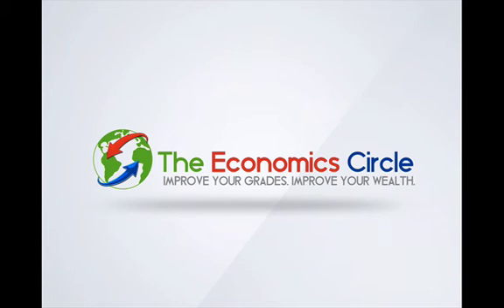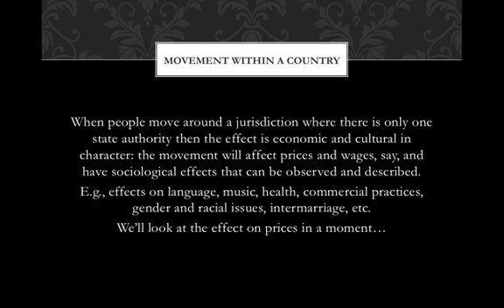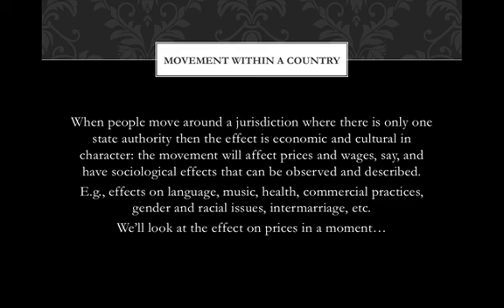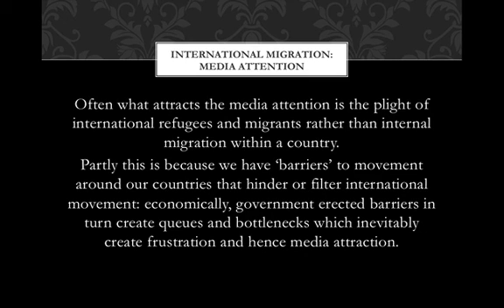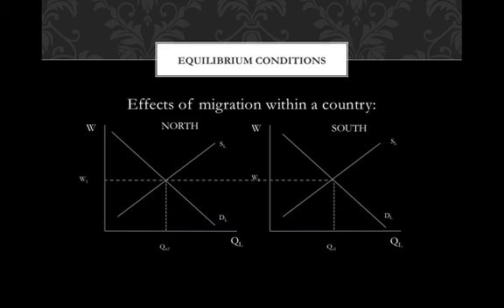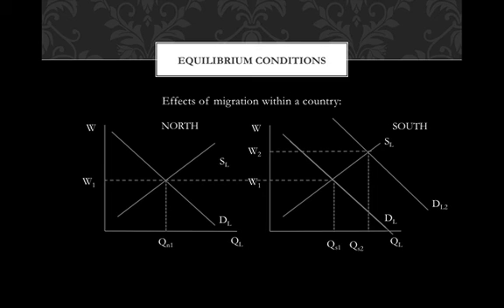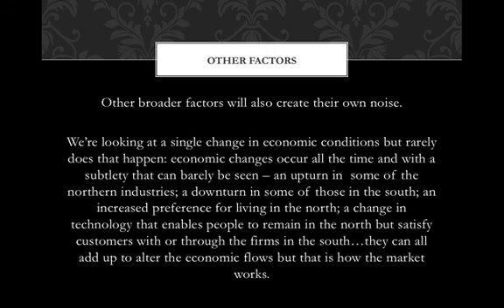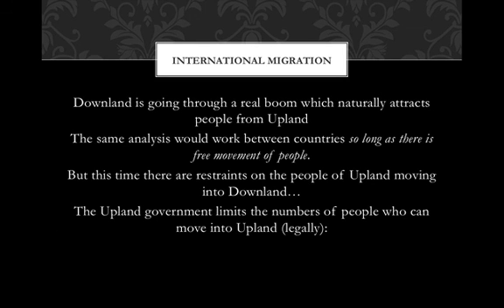Migration: basic economic principles and implications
Human migration is natural and has been occurring since the dawn of humanity; the rise of national boundaries and states though has acted to control who enters (and sometimes who leaves) economies. This lesson reviews the basic economic principles of migration and how it can affect wage rates in two countries - and hence gives an insight as to why governments may seek to control migration.